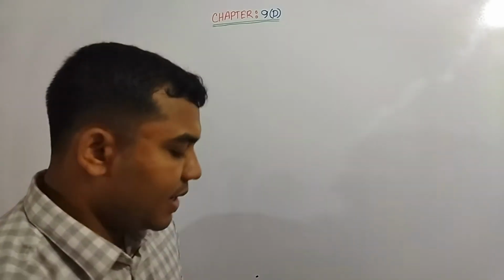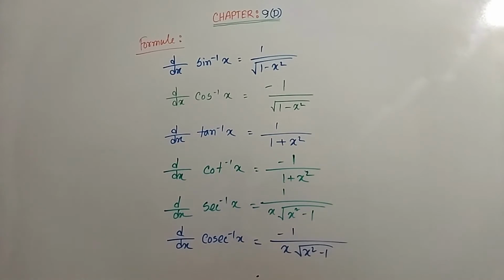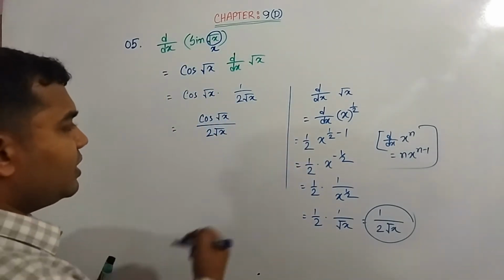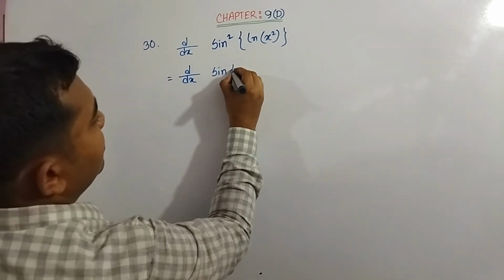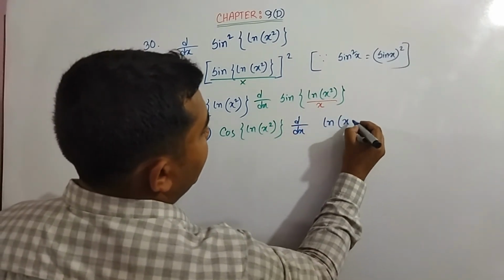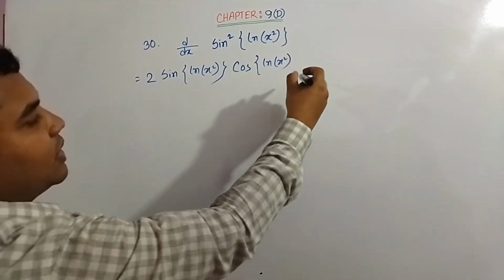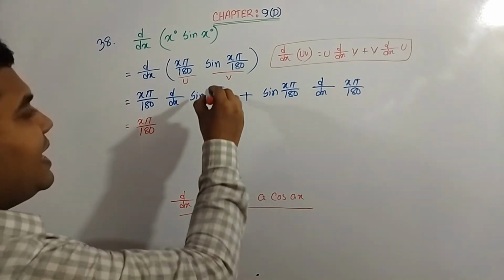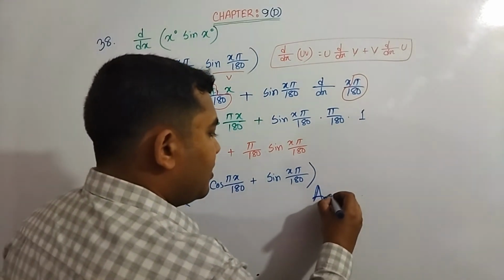HSC Higher Math (E.V.), Chapter 9(D); FORMULE & Solution of mathematical problems.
series: HIGHER MATHEMATICS { HSC }
Instructor Name: Amit Saha
Jahangirnagar University.
Lecturer of Milestone college.
Uttara, Dhaka.